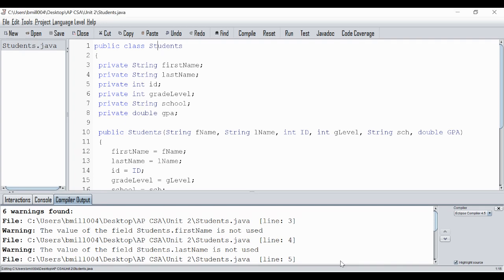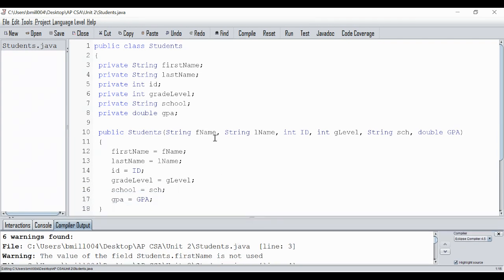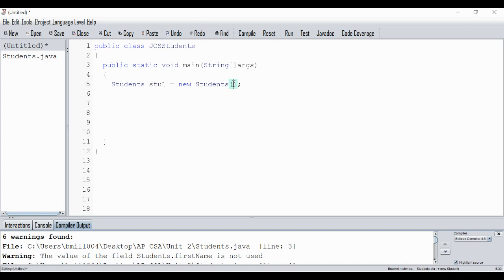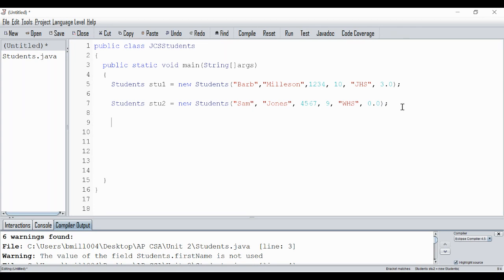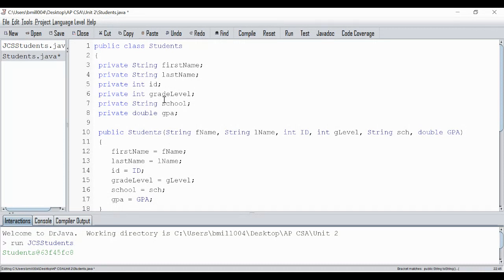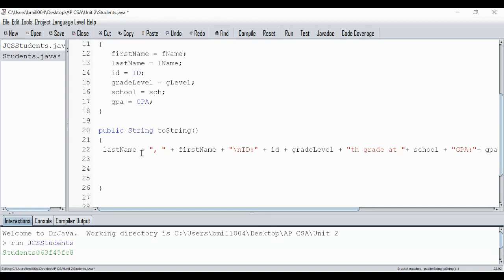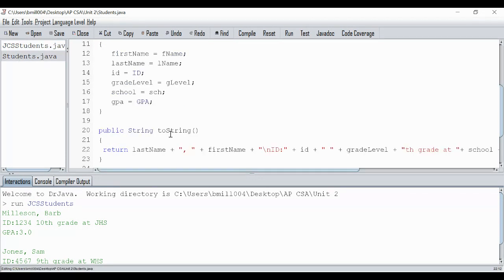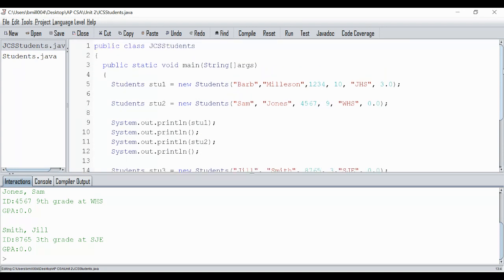AP CSA Unit 2 Instances of a Class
Creating instances/objects of a class and printing the instances.